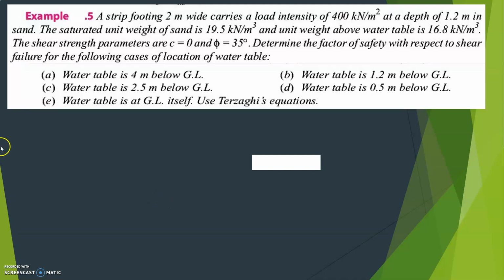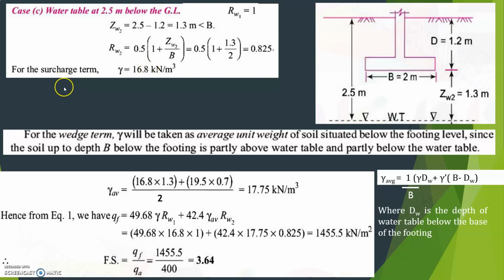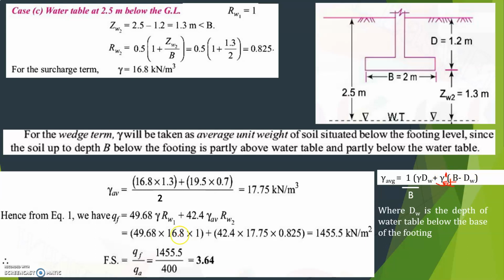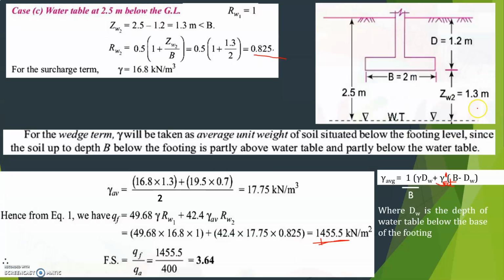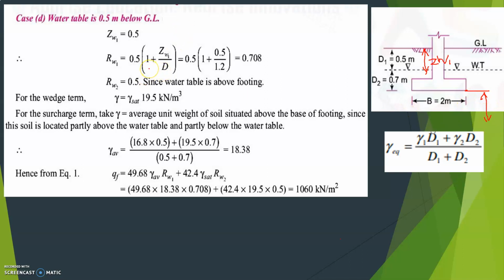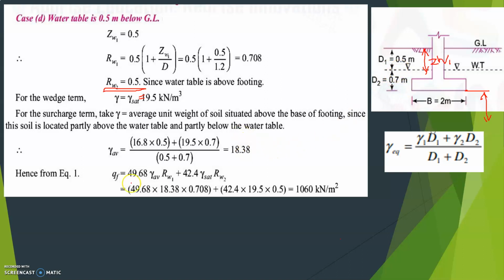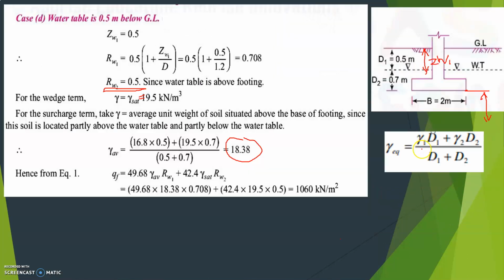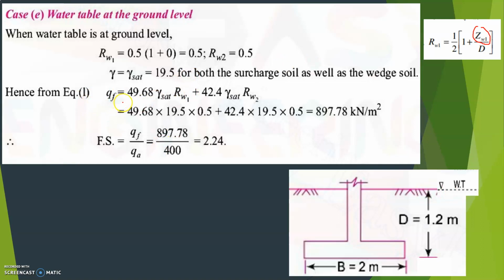GE-Lecture 17- Unit 3- Bearing Capacity- Dr. Shwetha Prasanna